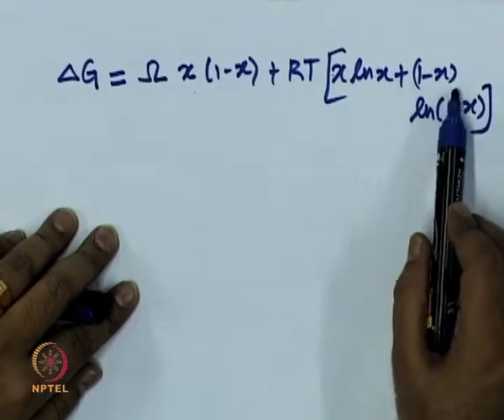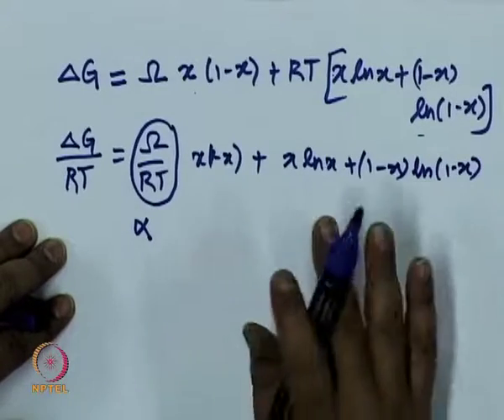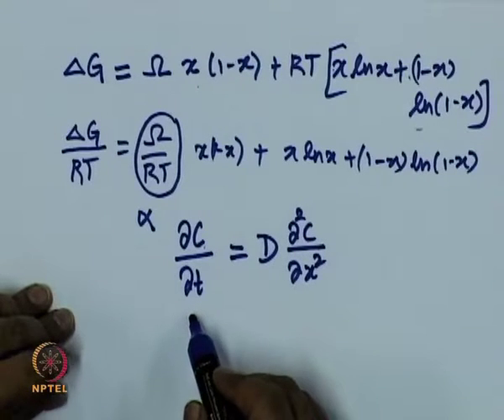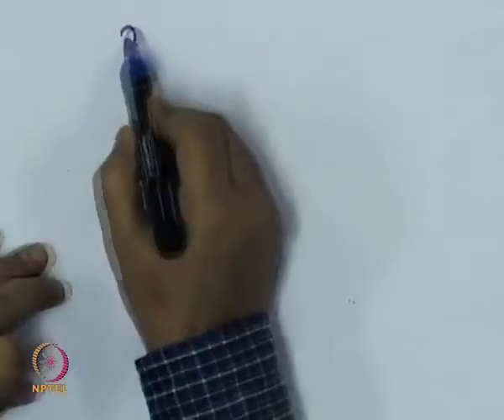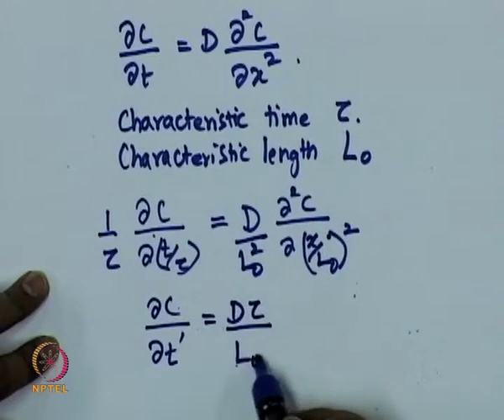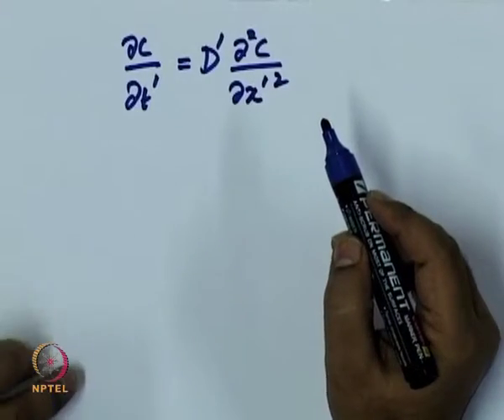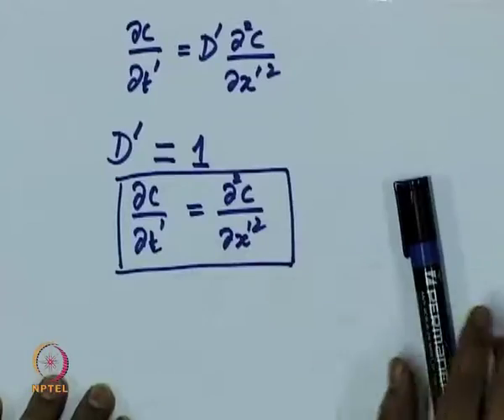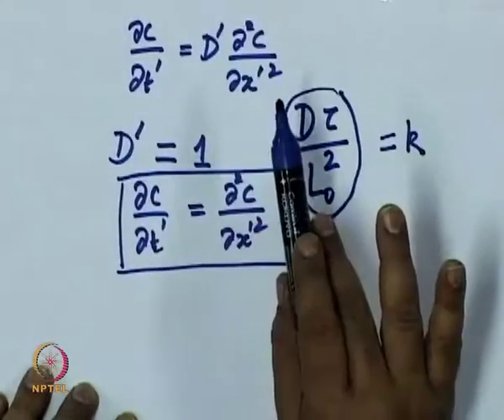Non-dimensionalisation of diffusion equation